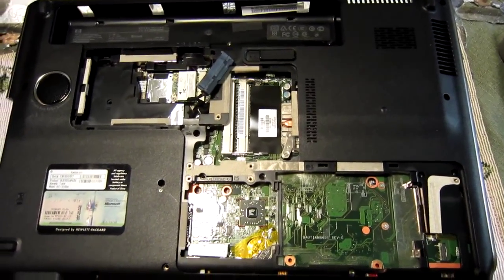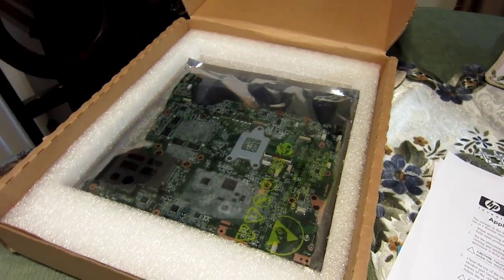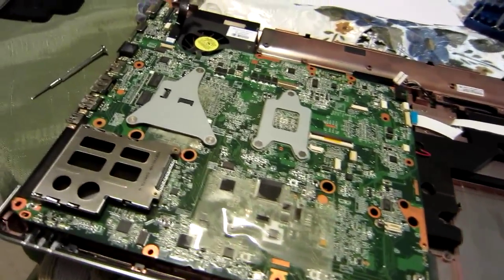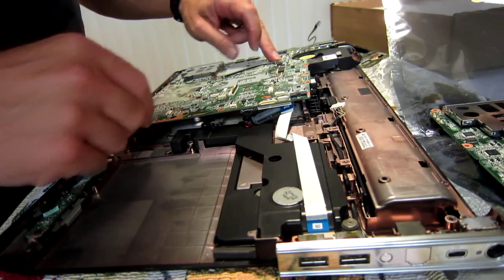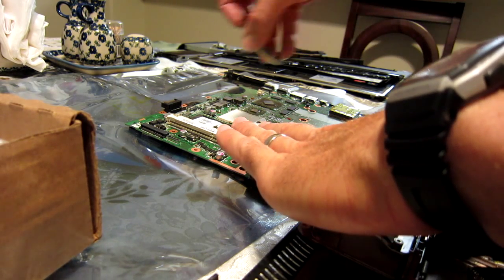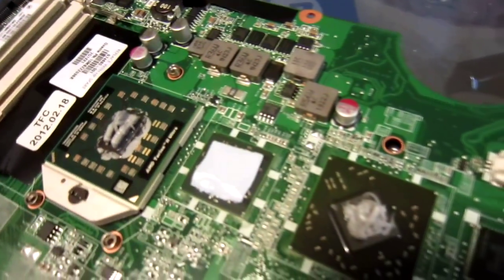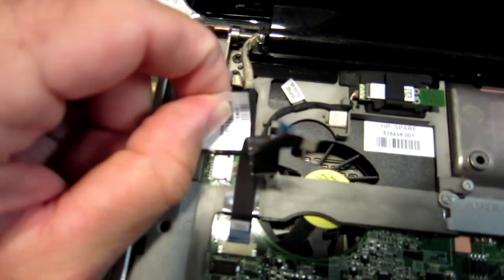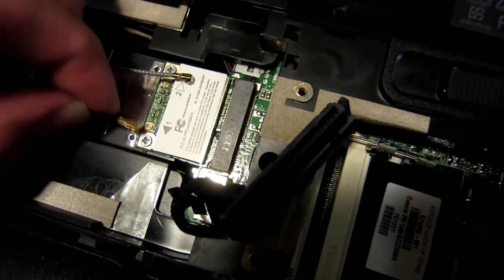HP Laptop Motherboard Processor swap install DV7 3160us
In this vid, I show you how to replace the motherboard on a HP Pavilion DV7-3160us laptop. I also show how to swap the processor and heat sink/fan to the new board.
Motherboard P# from HP: 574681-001